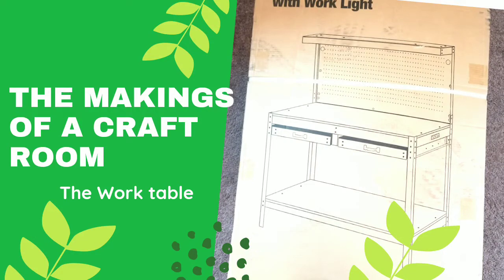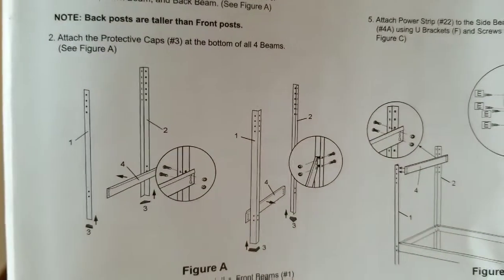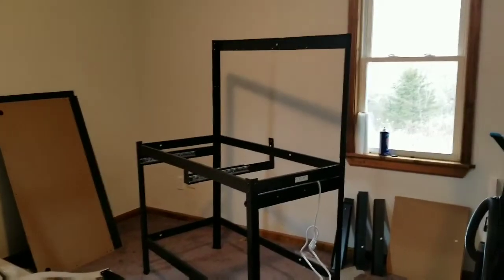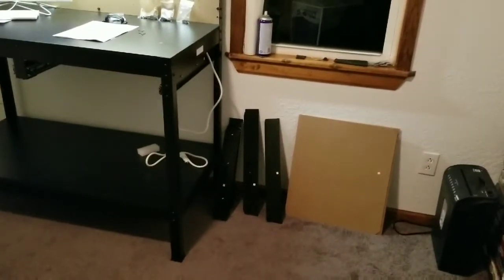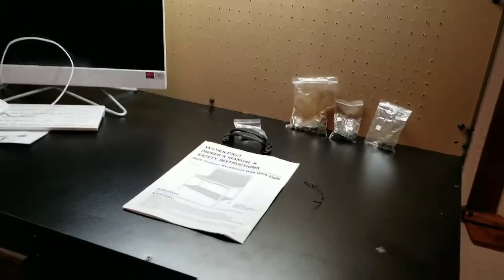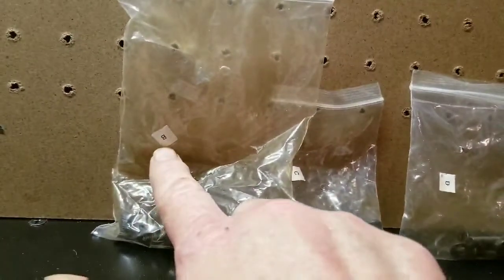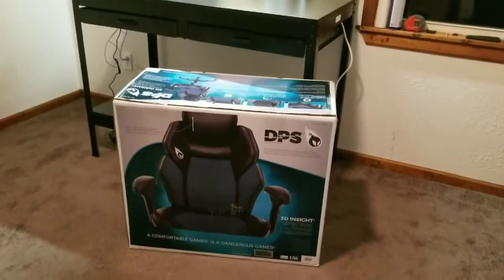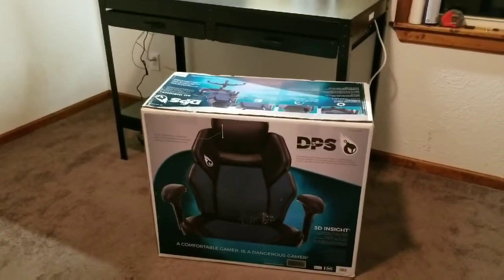The best work table for my new craft room! The Workpro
i have been using my kitchen table for a craft area and now im setting up my craft room!  This is the first video in a series about creating my craft room

this is the Workpro 48 inch workbench with work light i purchased on Amazon for $115.99